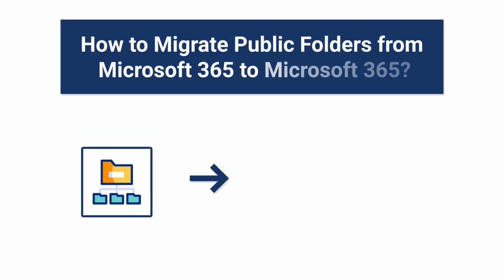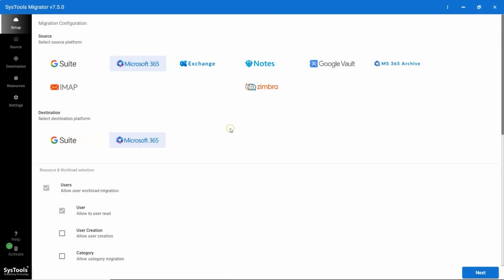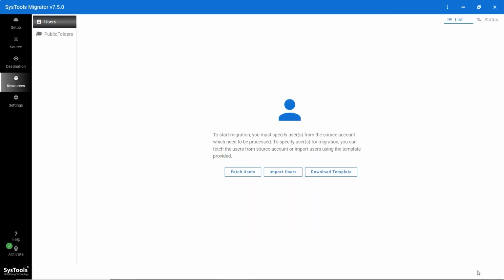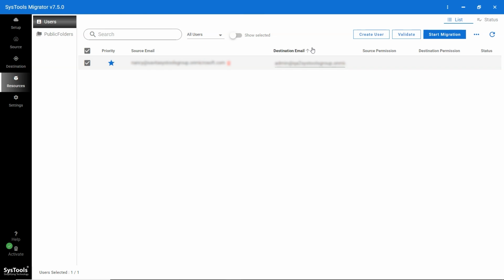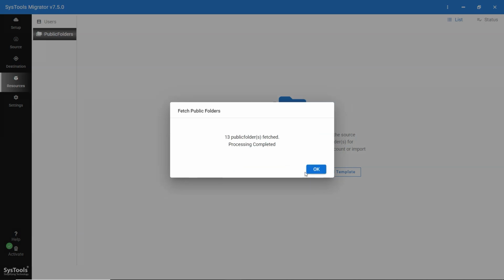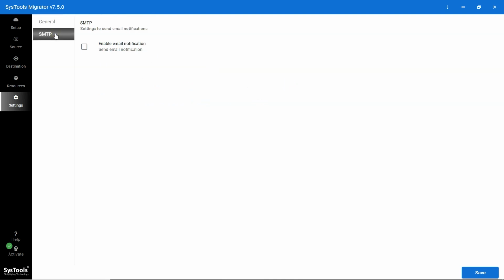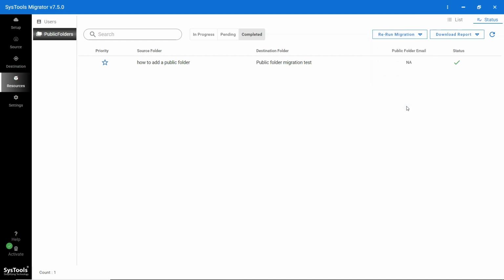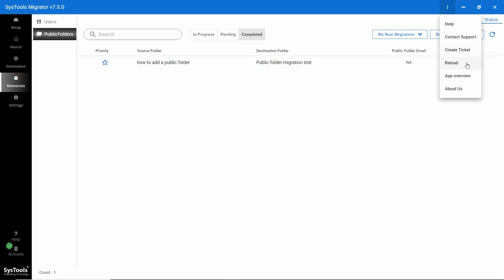Microsoft 365 Public Folder Migration Tool from SysTools | Migrate Public Folders to O365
Migrating *Public Folders between Microsoft 365 tenants?* This video guide shows you how to use the *SysTools Public Folder Migration Tool* to securely transfer all your Public Folders, including the underlying emails, attachments, and permissions, from one M365 account to another.

Perfect for Public Folder mergers, this advanced utility ensures a seamless migration while preserving your original public folder hierarchy and data integrity.

*🌟 Key Features for Public Folder Migration:*
*✅ Complete Folder Structure Preservation:* The original Public Folder hierarchy is perfectly maintained in the destination tenant.
*✅ Full Permission Support:* Migrates all folder-level permissions, including Reviewer, Author, Editor, and Owner, with user mapping.
*✅ Comprehensive Data Migration:* Transfers emails with categories, read/unread status, attachments, signatures, flags, and threads.
*✅ Create New Public Folders:* Use this tool to make brand new empty Public Folders in destination O365 and populate them with source data.
*✅ Selective Data Filtering:* Use the Date Filter to migrate only the data you need from a specific period.
*✅ Delta Migration:* After the initial migration, run a Delta migration to transfer only the newly arrived O365 Public Folder data.
*✅ Live Migration Status:* Track the progress of your migration in real-time directly from the dashboard.
*✅ Detailed Reporting:* Download a summary or detailed report after you migrate Public Folders to O365 for verification.

0:00 - Introduction
0:16 - Overview of Key Features
1:00 - How to Download & Install the Software
1:21 - Step 1: Activating the Software
2:02 - Step 2: Setting the Source & Destination as Microsoft 365
2:36 - Step 3: Enabling the Public Folder Workload
3:07 - Step 4: Authenticating the Source & Destination Admin Accounts
4:04 - Step 5: Fetching, Importing, or Downloading Template for Users
5:24 - Step 6: Validating User Permissions
6:31 - Step 7: Fetching and Mapping Public Folders
8:15 - Step 8: Creating Destination Folders & Validating Permissions
8:48 - Step 9: Starting the Public Folder Migration
10:45 - Step 10: Viewing the Completed Migration Report
11:22 - Step 11: Exploring Advanced Options (Re-Run & Delta Migration)
11:55 - Step 12: How to Download Summary & Detailed Reports

💬 Have questions about migrating Microsoft 365 Public Folders? Drop them in the comments below!

SysTools® and its logos are trademarks or registered trademarks of SysTools Software Pvt. Ltd. Microsoft®, Microsoft 365®, and their logos are trademarks or registered trademarks of Microsoft Corporation.